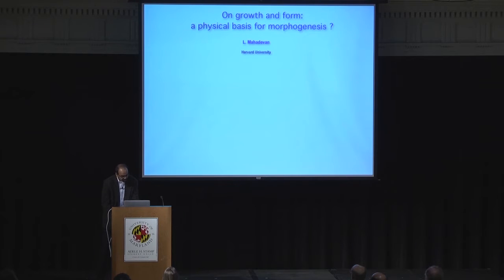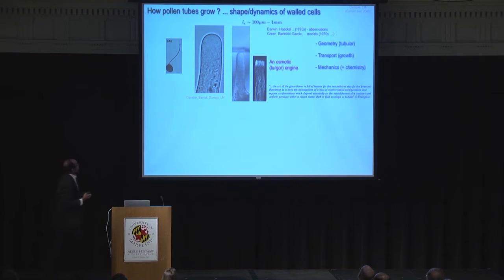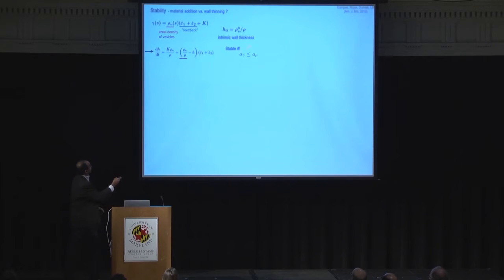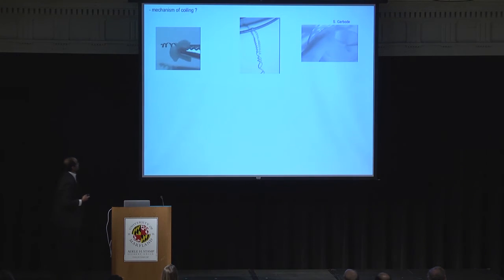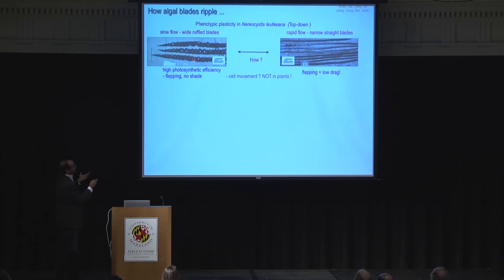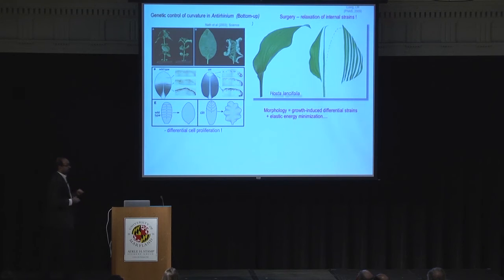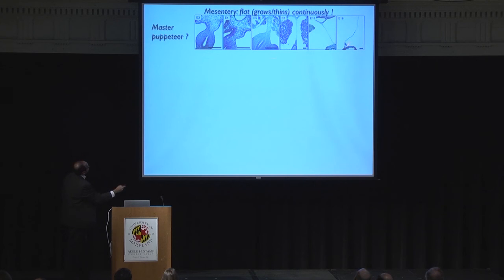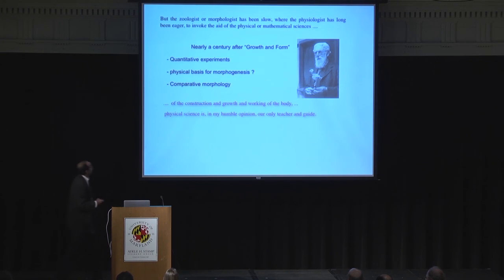L. Mahadevan - On Growth and Form: A Physical Basis for Morphogenesis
L. Mahadevan delivers the keynote address at Bioscience Day 2012 at the University of Maryland.